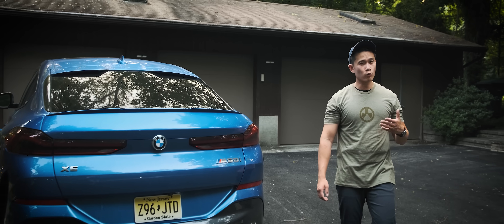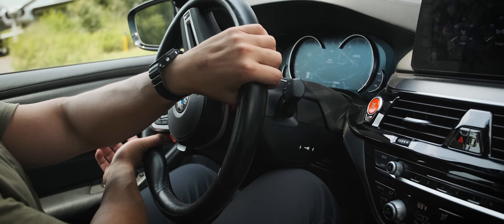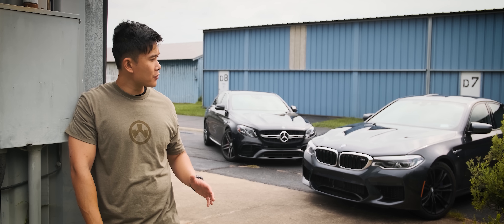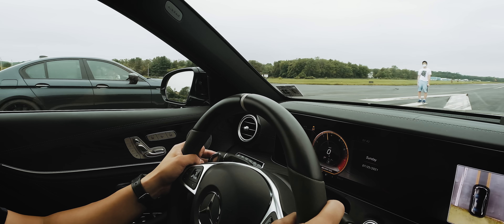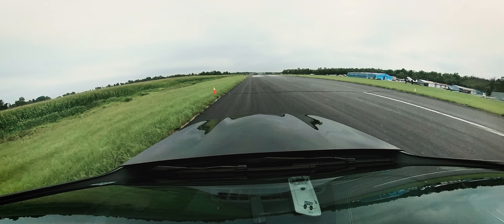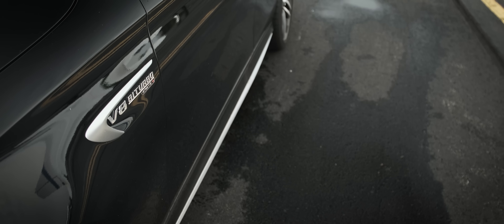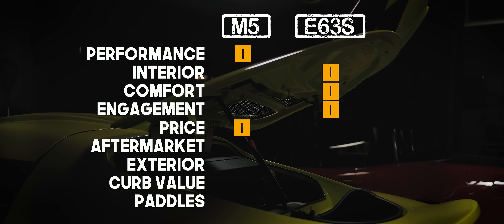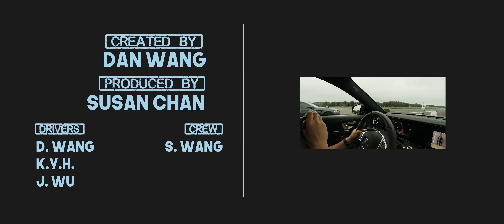Mercedes E63S AMG vs. BMW M5 Sedan Comparison | Full Review + Drag Race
Dan compares the Mercedes E63S AMG against the F90 BMW M5 in a super sedan head to head review. Let's find out who comes out on top in our 1/2 mile drag race and handling test.

00:00 - Introduction
01:03 - BMW M5 Overview
02:44 - Mercedes E63S AMG Overview
04:29 - Price Comparison
05:24 - 1/2 Mile Drag Race
07:42 - Handling Tests
09:51 - Fast List Results
12:03 - Conclusion

Speed Labs is a channel dedicated to producing unique cinematic content and in-depth reviews on performance cars. We love cool cars. We love driving fast. And we're all about the half mile and 60-130.

Fast List Motion Graphics by Mike Ahlskog

Got a cool car? Wanna make a cool video? Shoot us a message!

What I use to shoot the videos:
Fujifilm X-T4
Fujifilm X-T3
Sony ZV-1
Sony RX0 II
GoPro HERO9
Insta360 ONE X2
Insta360 ONE R
Rugged 5TB Hard Drive

What I use to log my performance times:
VBOX Touch